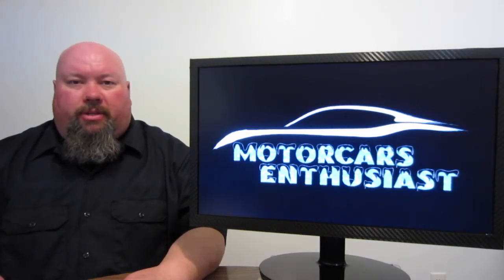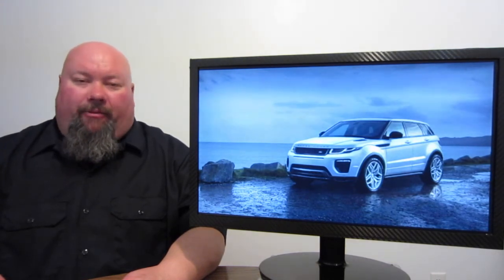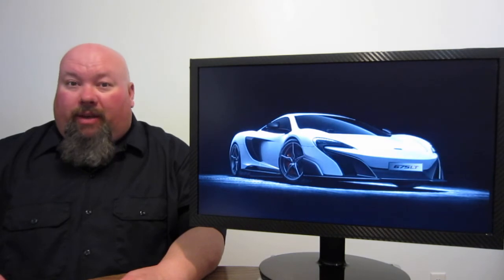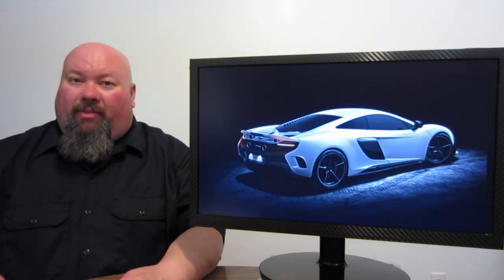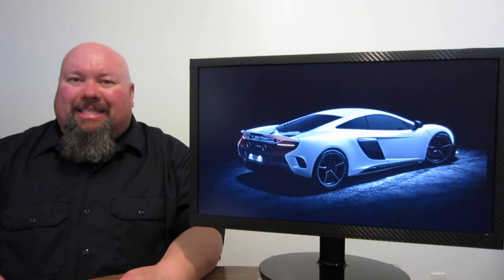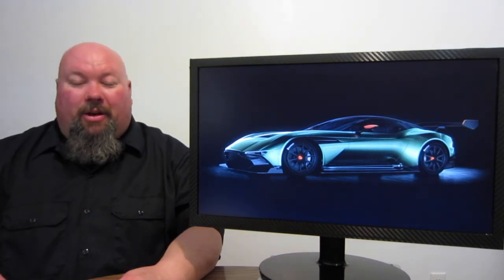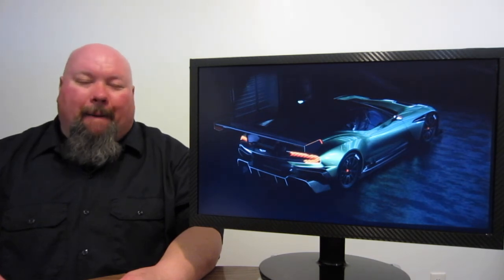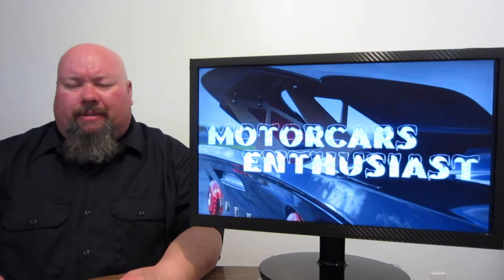Range Rover Evoque Refresh. Bugatti Vayron La Finale. McLaren 675LT. Aston Martin Vulcan.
News for Febuary 23rd-25th 2015. RR refreshes the Evoque. Bugatti teases the last ever Veyron. Offical pictures of McLaren' 675 Long Tail. Aston's new full-on limited edition race car.